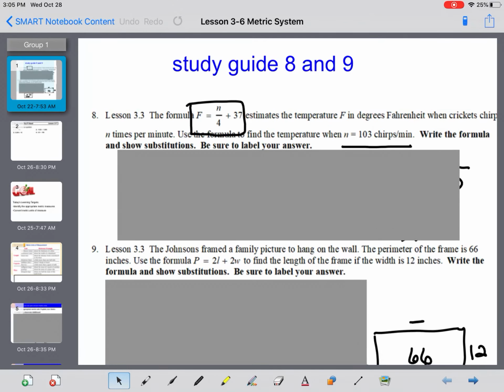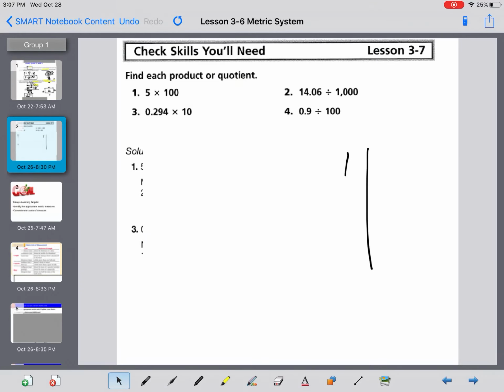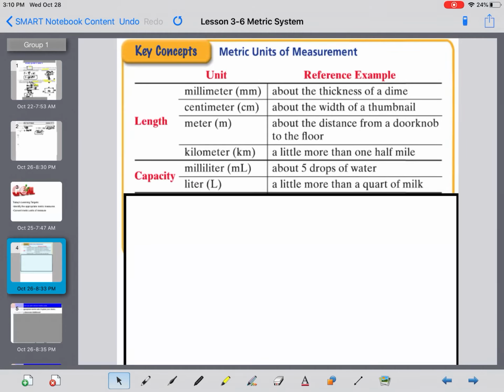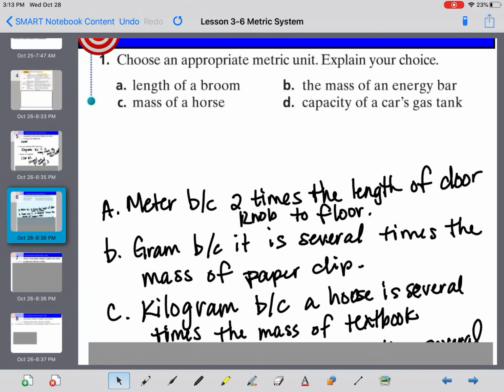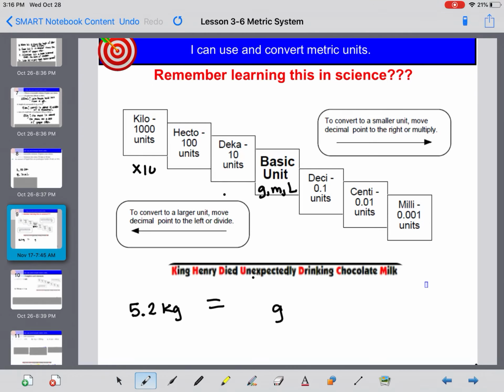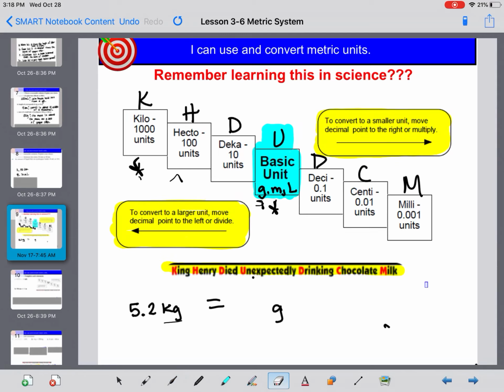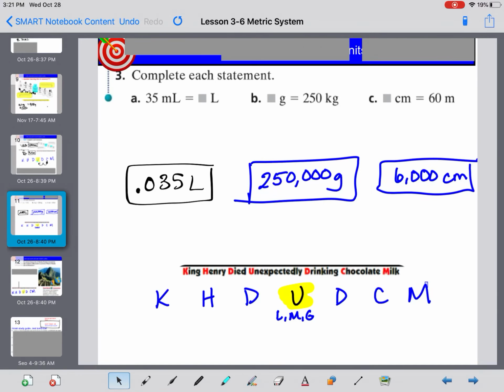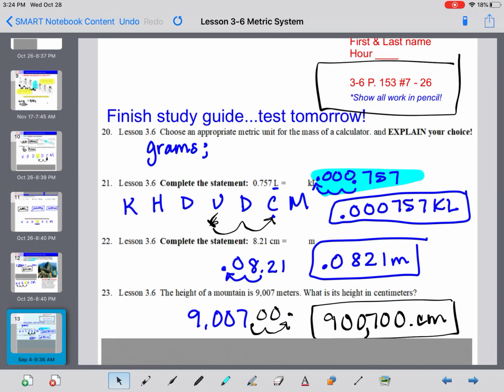3-6 Converting Metric Units